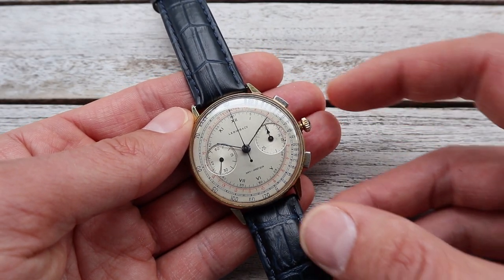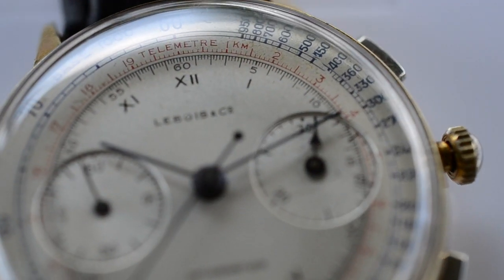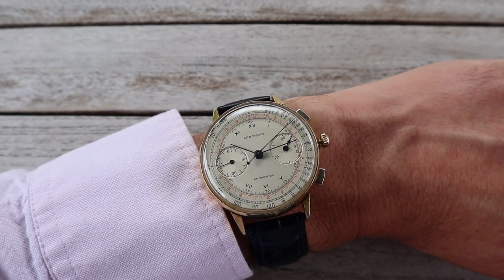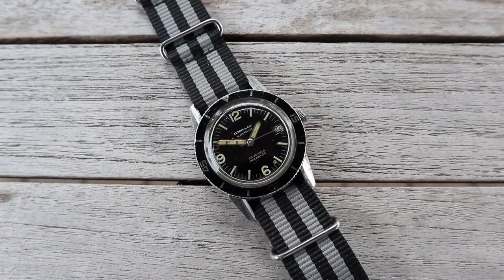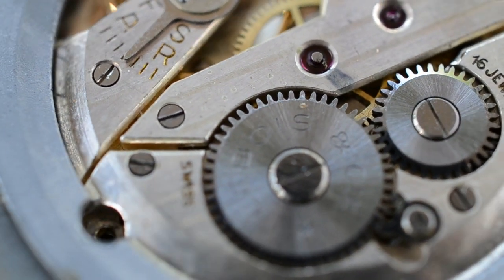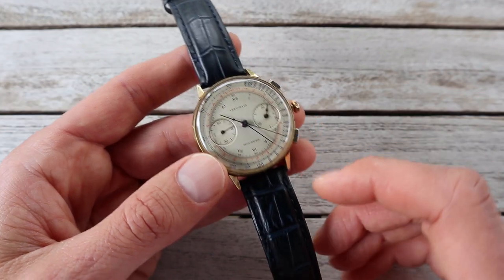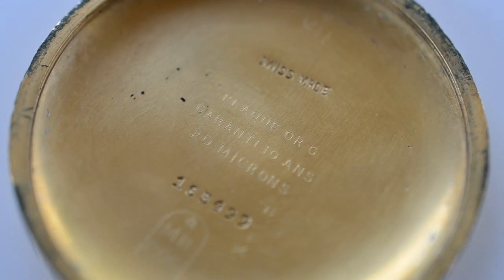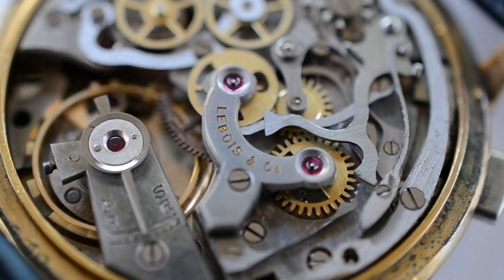Show and Tell of one of our favorite vintage chronographs | Lebois & Co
Our first vlog! We are curious what you think of it!

Show and Tell of a vintage gold plated chronograph we bought in 2014, the year we revived Lebois & Co.

An insight into the different ways Lebois & Co watches were signed.

We open the caseback to show you the Valjoux 22 column wheel chronograph movement.

Presented by Tom van Wijlick